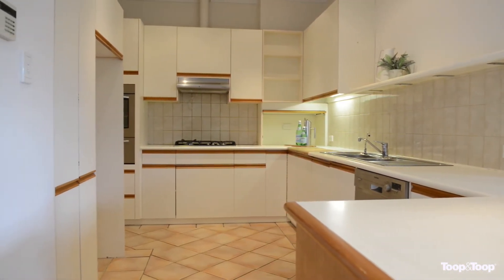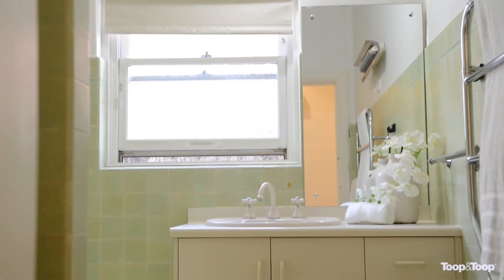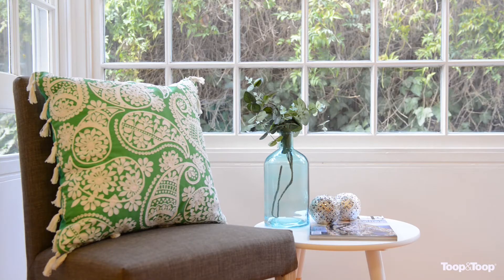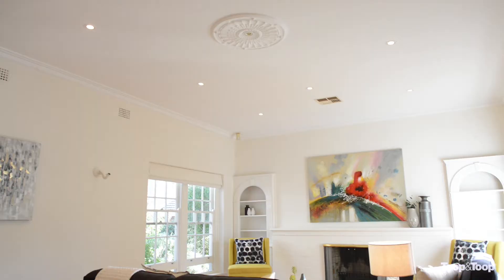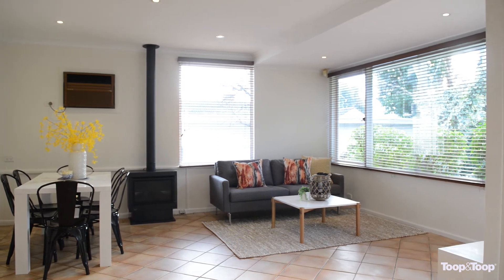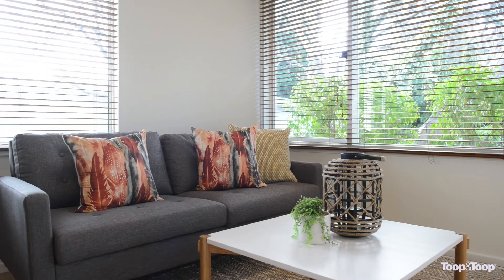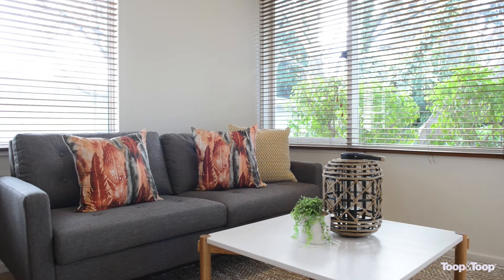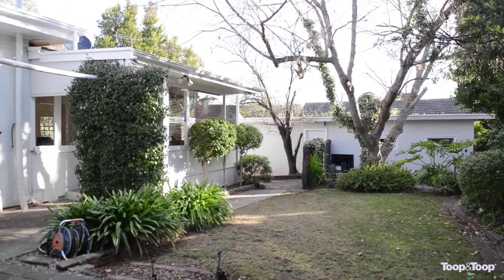45glenunga.toop.com.au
Glenunga, 45 Glenunga Avenue